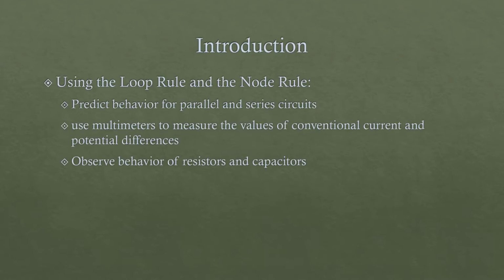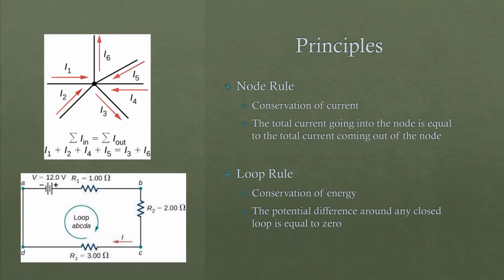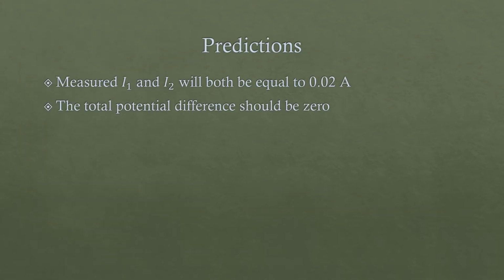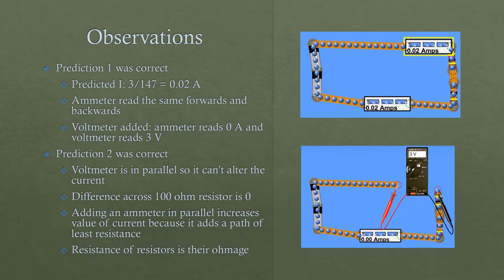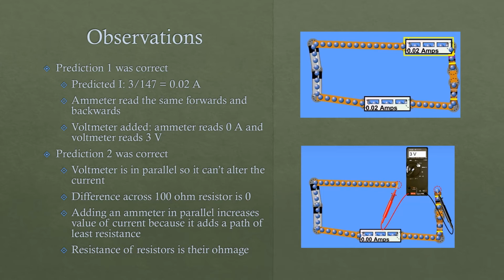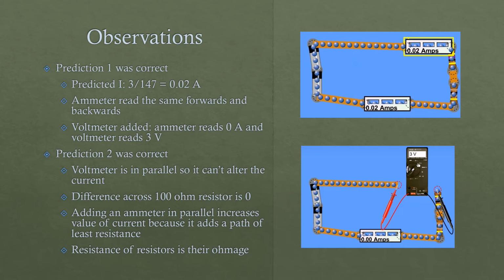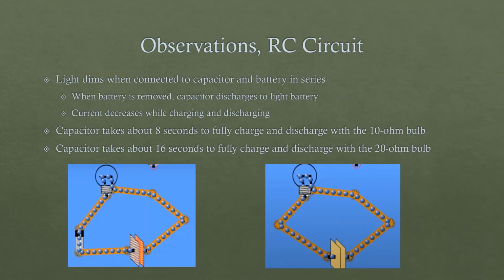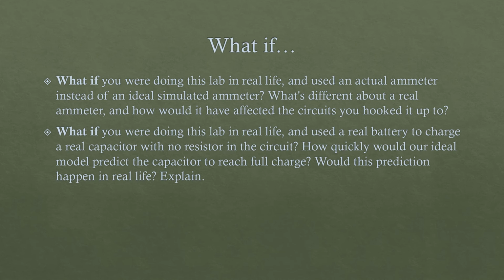Gatech PHYS 2212 Lab 4